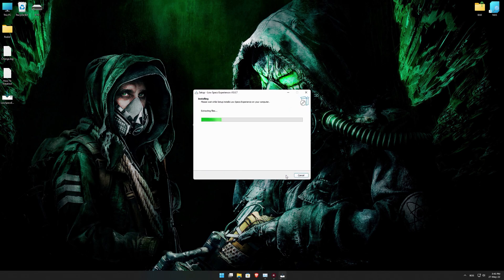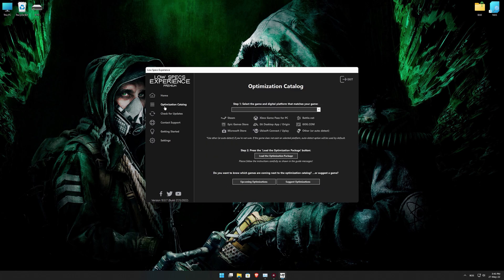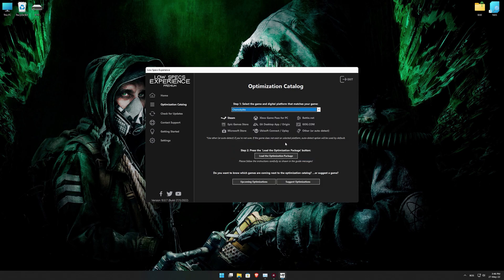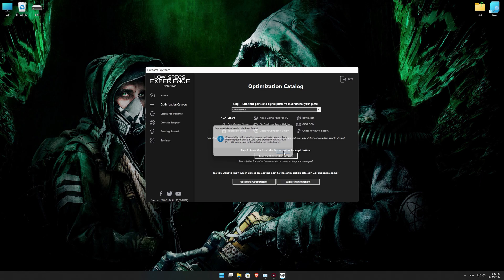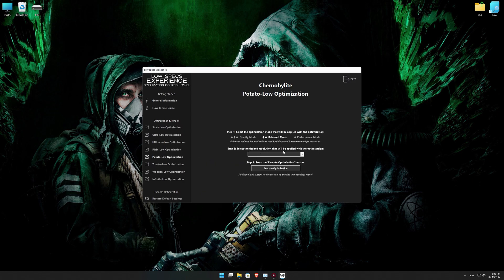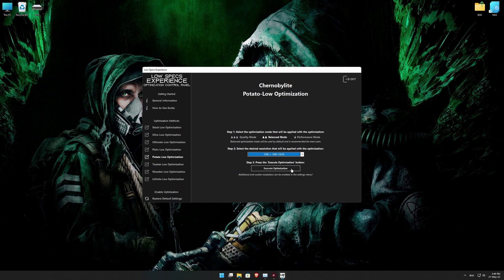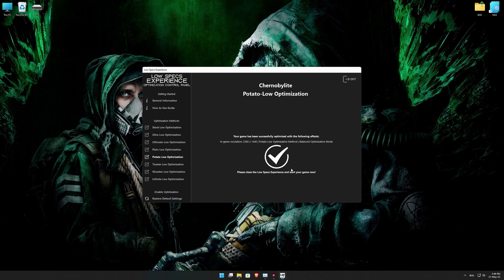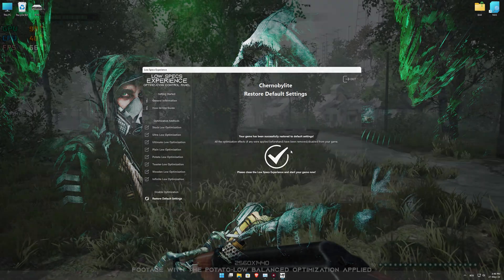Chernobylite | How to Get Maximum FPS Boost and Fix Lag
This Maximum FPS Boost guide for Chernobylite shows you how to increase and maximize frame rates, fix lag, reduce stutters, and improve overall performance using the Maximum Performance presets in Low Specs Experience.

⏱️ Timestamps

00:00 Before vs After Optimization
00:39 Optimization Guide
02:13 Additional Gameplay Footage